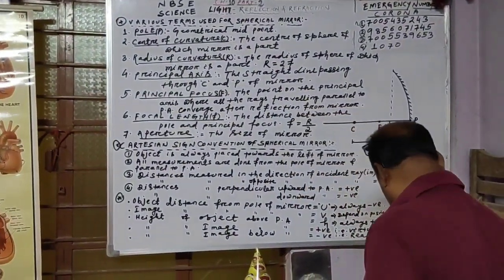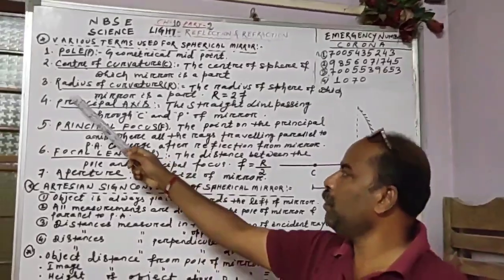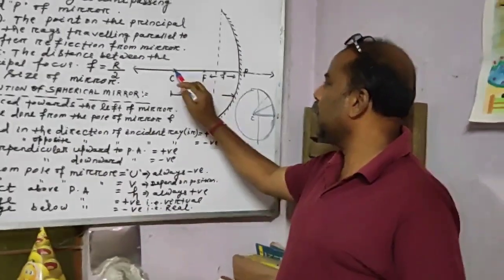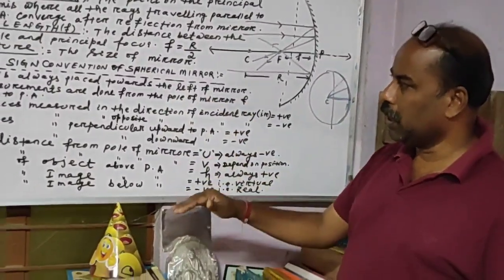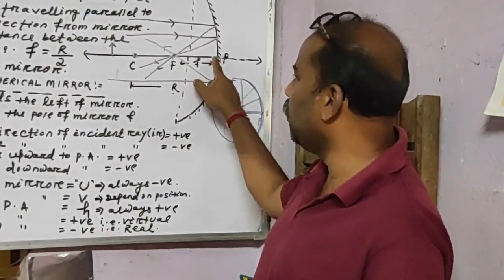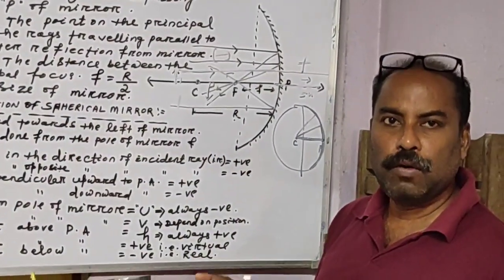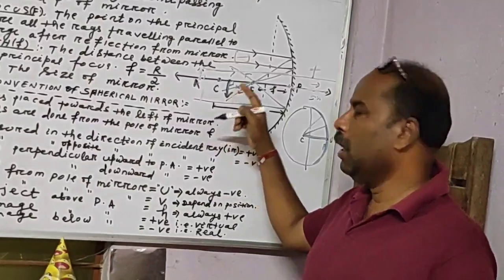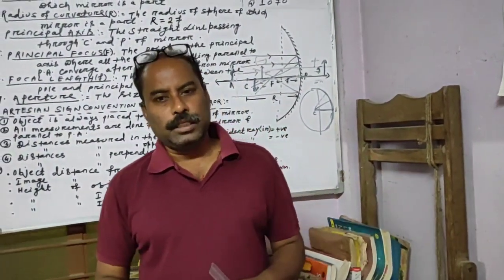MY WHITEBOARD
NBSE, SCIENCE, CL 10, CH- 10(PART- 2)